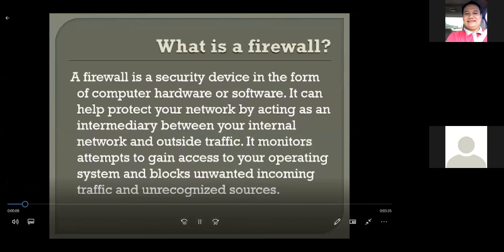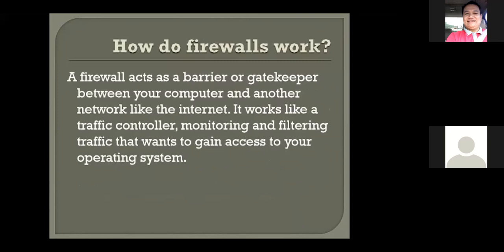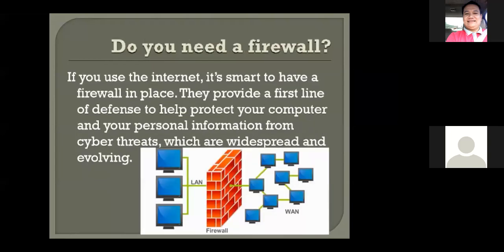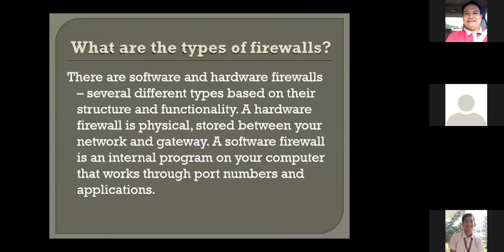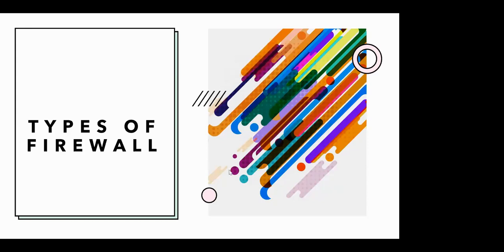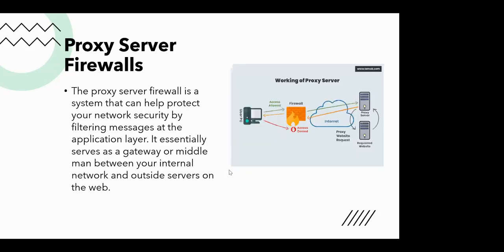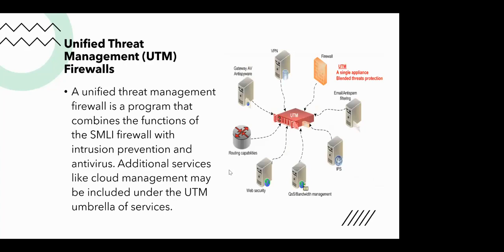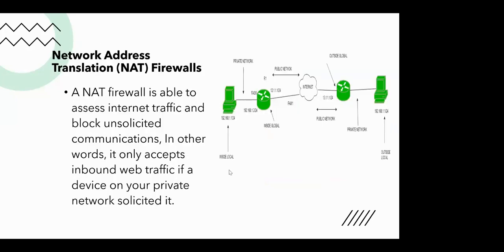Basic and Network Zones